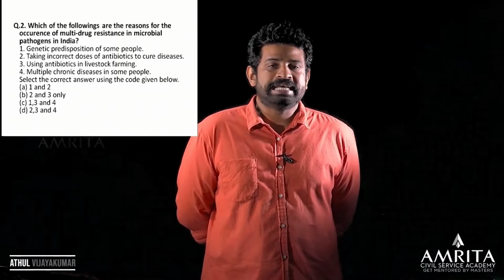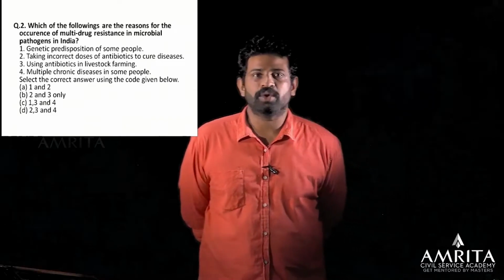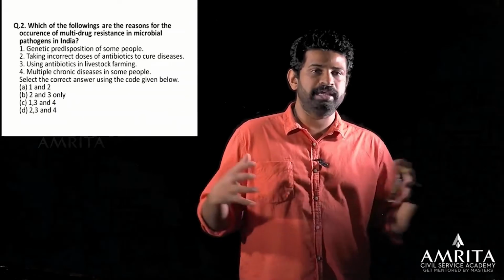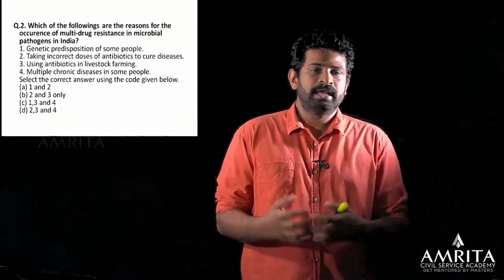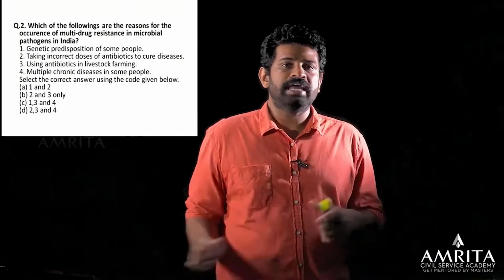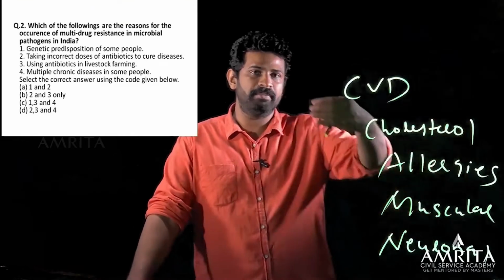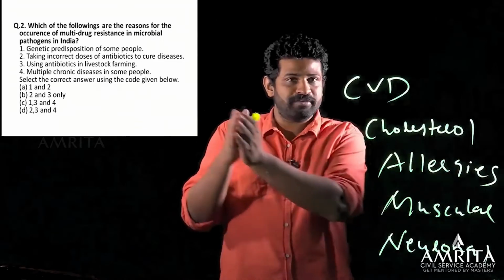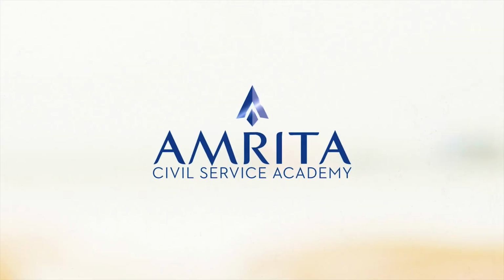Qn No. 2 || S&T Previous years UPSC Prelims Questions || Prelims Master Series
Q2. Which of the followings are the reasons for the occurrence of multi-drug resistance in microbial pathogens in India?

1. Genetic predisposition of some people.
2. Taking incorrect doses of antibiotics to cure diseases.
3. Using antibiotics in livestock farming.
4. Multiple chronic diseases in some people`

Select the correct answer using the code given below.

b) 2 and 3 only
c) 1, 3 and 4